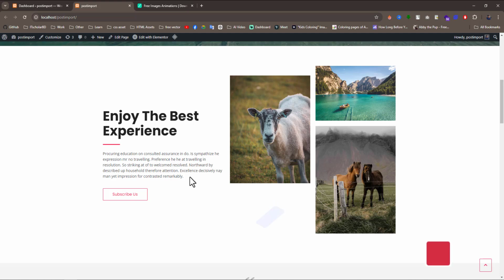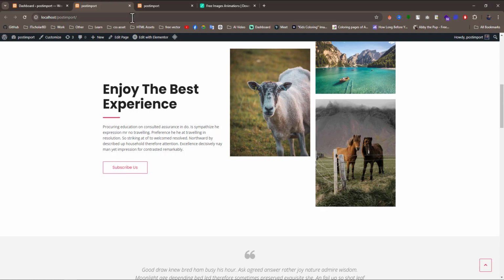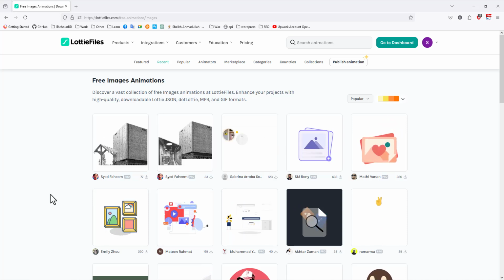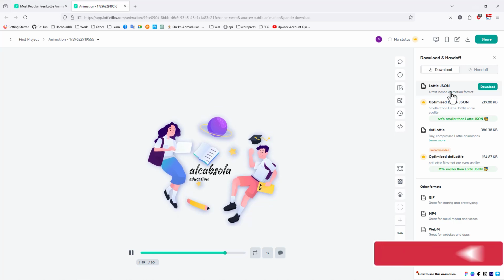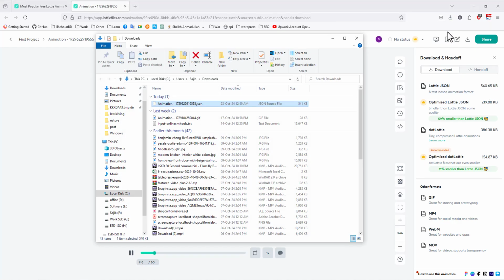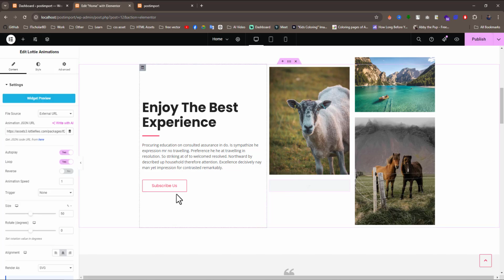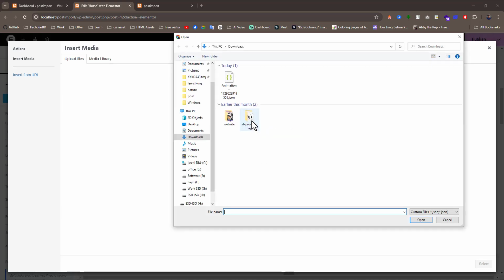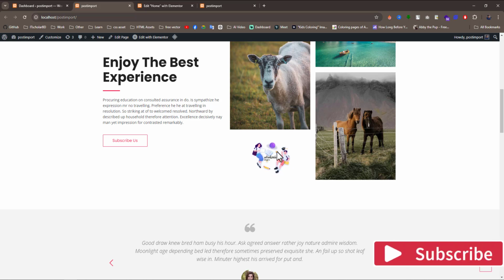How to Add a JSON File to Your WordPress Website | Step-by-Step Guide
Looking to add a JSON file to your WordPress website? In this easy step-by-step tutorial, we'll show you how to seamlessly integrate a JSON file into your WordPress site, enhancing your site's functionality. Whether you're adding data or custom configurations, we've got you covered with a clear and simple approach.

Don't miss out on this valuable skill that can help take your website to the next level.